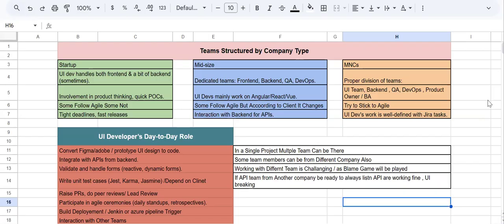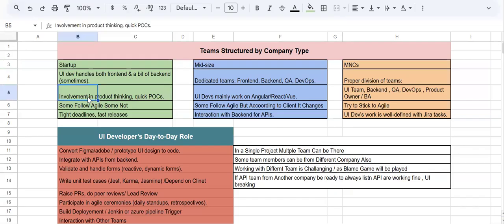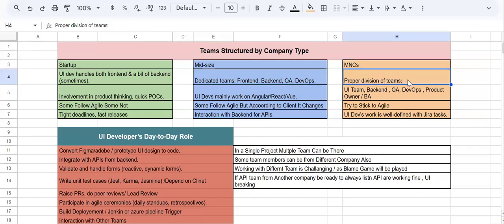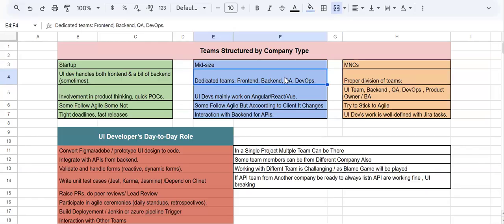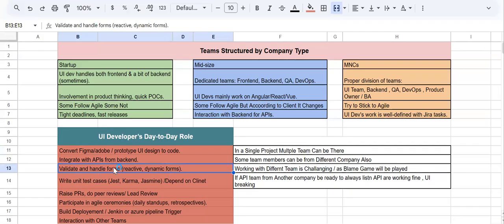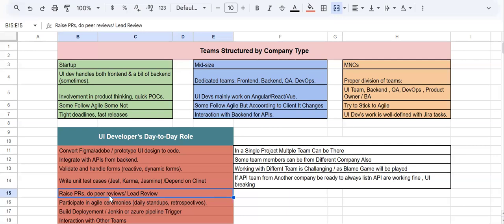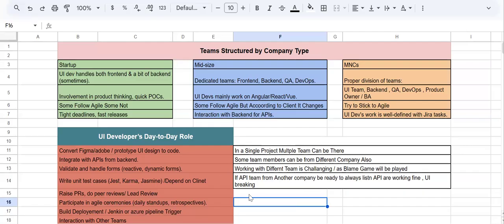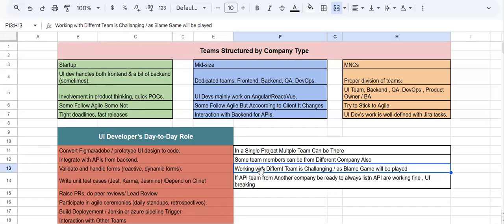What Does a UI Developer Actually Do? (Angular/React/Vue) – Real Role Explained!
🚀 What Does a UI Developer Actually Do? | Angular | React | Vue | Real-World Role Explained 🎯
Are you working as a UI Developer or planning to grow in frontend development using Angular, React, or Vue.js?
In this video, I’ll break down the real-world responsibilities of a UI Developer based on company size — from startups to mid-level firms to MNCs.

🎯 Whether you have 2–3 years of experience or are just entering the industry, this video will give you:
✅ Clear understanding of a UI Developer’s daily role
✅ How frontend teams collaborate with backend, QA, and DevOps
✅ Tools used in real projects (Jira, Figma, Git, Postman, etc.)
✅ Differences in work culture between startup vs MNC
✅ Career growth path for a frontend engineer
✅ Real-world team structures and workflows
✅ Insights for Angular, React, and Vue developers alike

ui developer role | what does ui developer do | frontend developer responsibilities | angular developer job role | react developer real work | vuejs developer role explained | daily tasks of ui developer | frontend team structure | how ui and backend work together | startup vs mnc developer work | real life software project roles | 2 year experience frontend developer | jira figma postman github for frontend